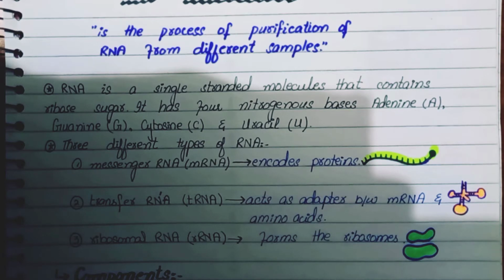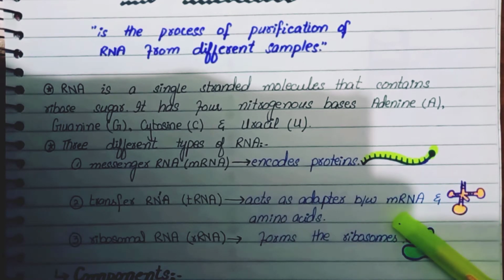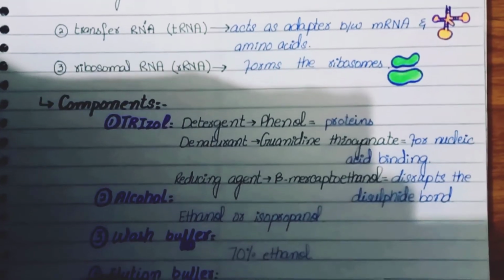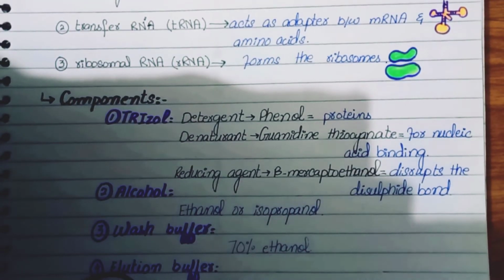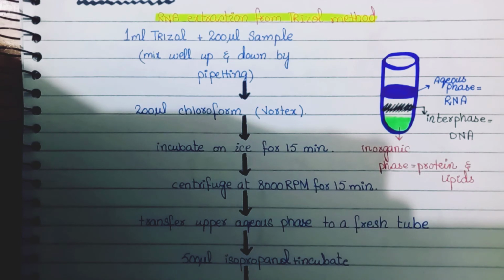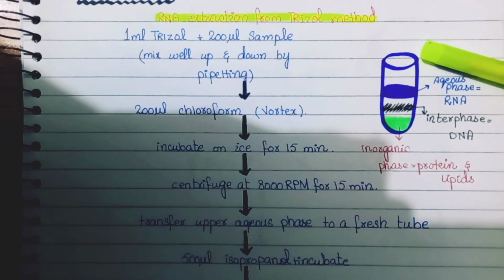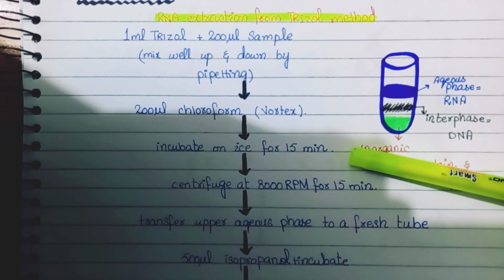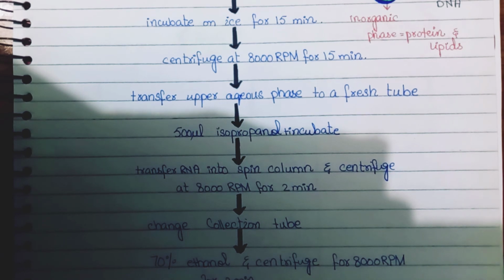RNA EXTRACTION|RNA ISOLATION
This video is just a review about DNA isolation or extraction.
RNA is a single stranded molecule.
RNA EXTRACTION include different components like phenol, guanidine thiocyanate,beta mercaptoethanol and chloroform.